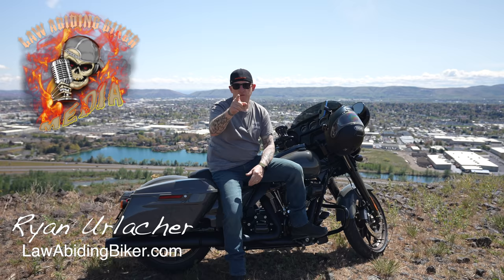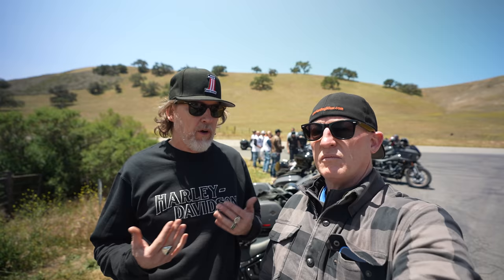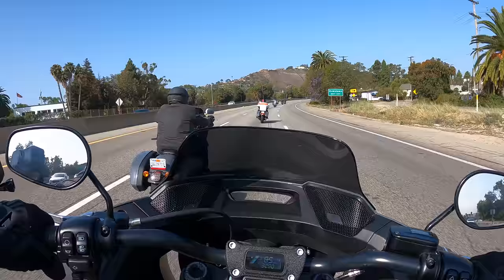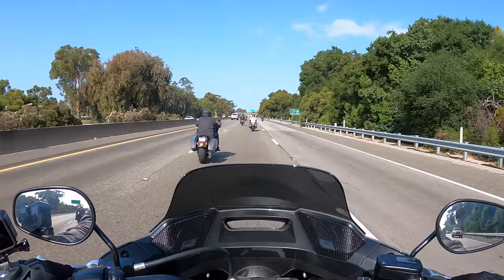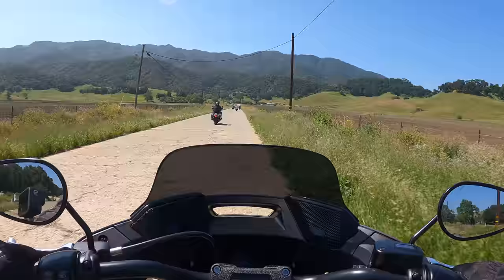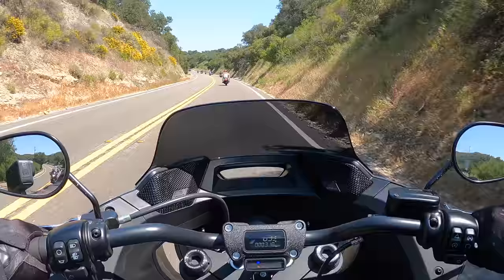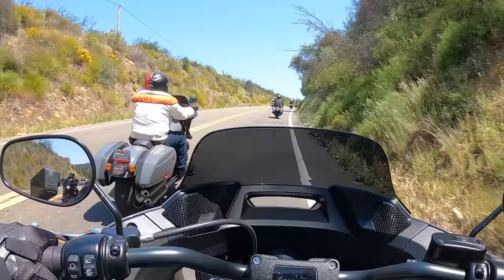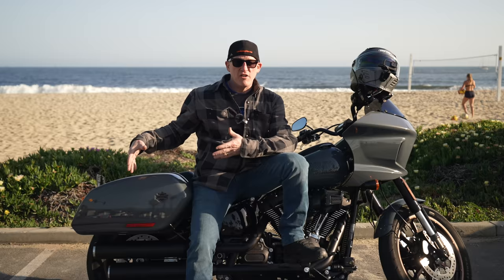A Sport Touring Dream? 2022 Harley Davidson Low Rider ST Test Ride & Review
I recently test rode and reviewed the new @harleydavidson  2022 Low Rider ST in Santa Barbara, CA. This bike has the 117 cubic inch Milwaukee-Eight engine with 103 horsepower, 125 ft-lbs of torque and only weighs 721 lbs. Did Harley do it right with this sport-touring model? This bike builds off the Harley Low Rider S and ads a fairing and saddlebags.  This is a real-world biker review and I tell you what you need to know about this motorcycle.

**GEAR I WORE DURING THIS VIDEO**

**NEW STOCK COMING SOON! CHECK BACK!

HELP SUPPORT US! JOIN THE BIKER REVOLUTION!